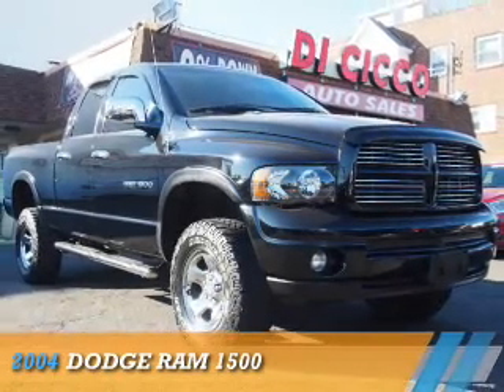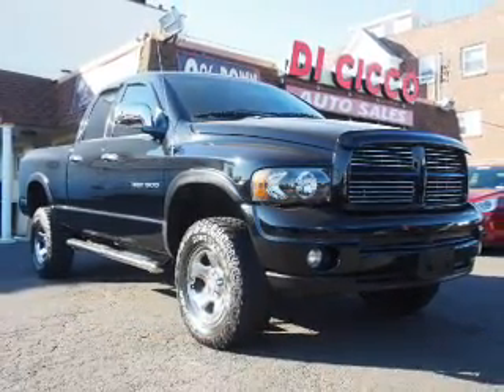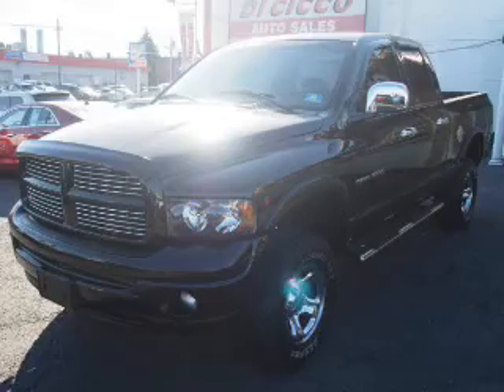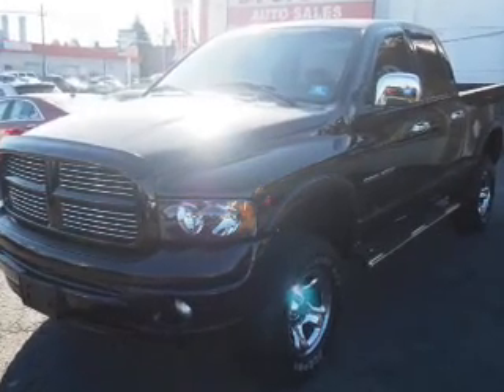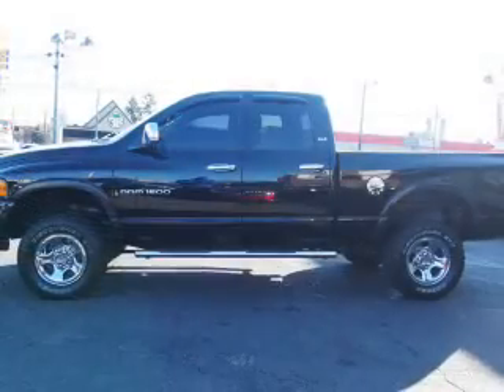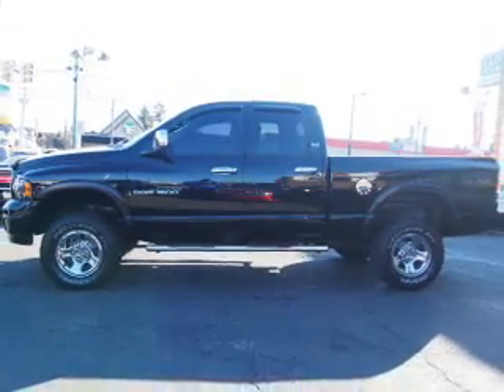2004 Dodge Ram 1500 552051 - Philadelphia PA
Year: 2004
Make: Dodge
Model: Ram 1500
Trim:
Engine: 5.7 liter 8 Cylindercylinder 4WD
Transmission: 5-Speed Automatic
Color: Black
Mileage: 120012
Address:
7560 Frankford Avenue
Philadelphia, PA 19136
VIN:1D7HU18D74S552051